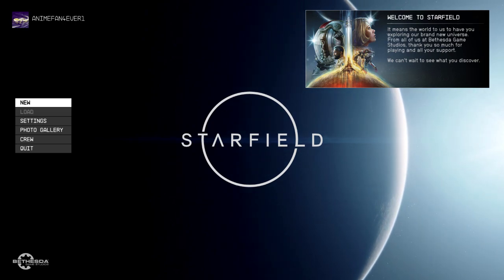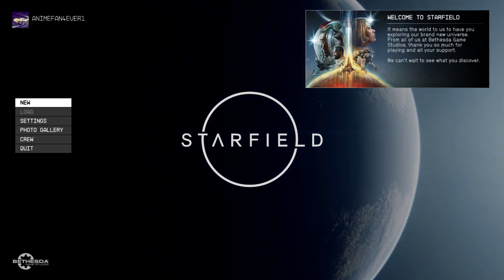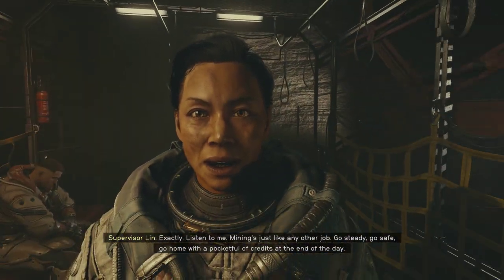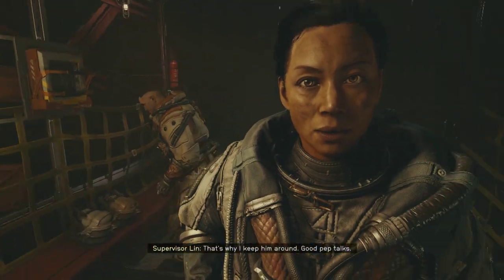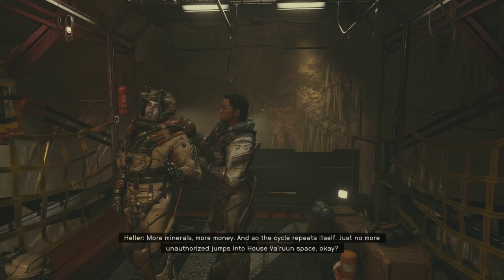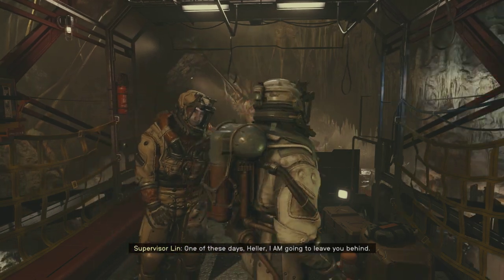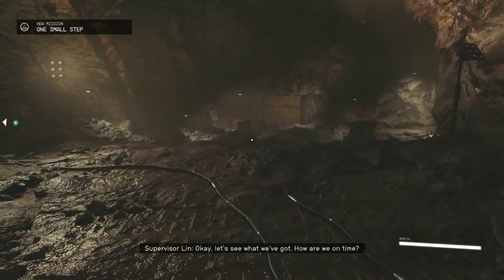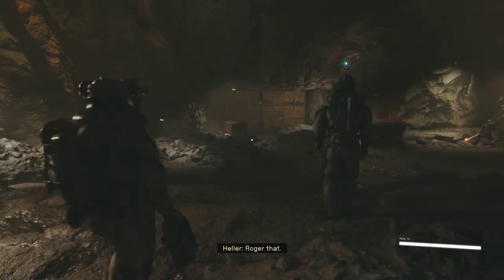LonewolfLegendOfficial's Epic Starfield PC Adventure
Join LonewolfLegendOfficial as he plays Starfield on PC!